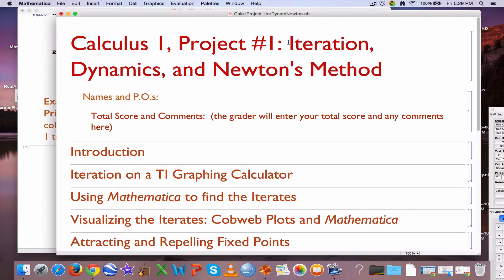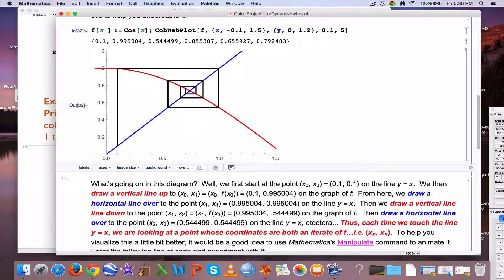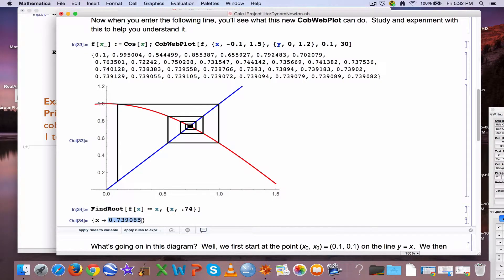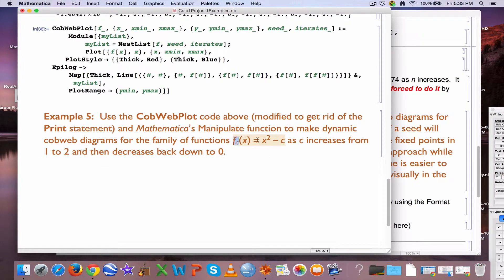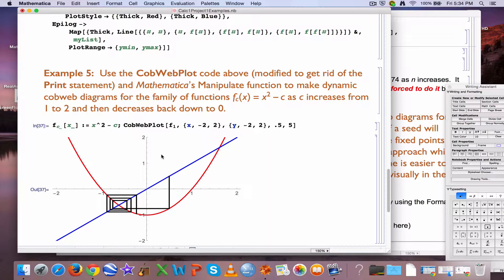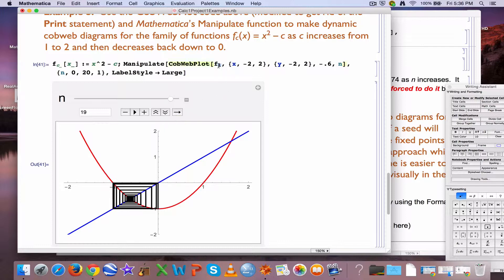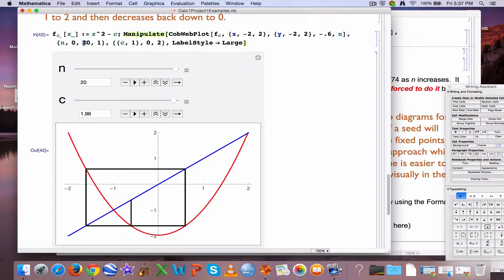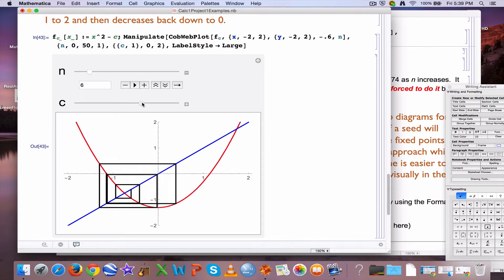Iteration, Dynamics, & Newton's Method, Video #4 (Calc 1 Project)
Video #4 to help my Calculus 1 students do Project #1. Use Manipulate on Mathematica to animate the output of the CobWebPlot function that was programmed.  Observe lots of different behavior for a quadratic example, including chaotic behavior.